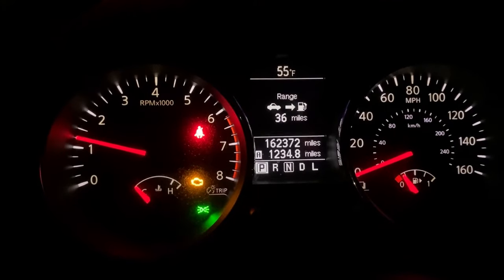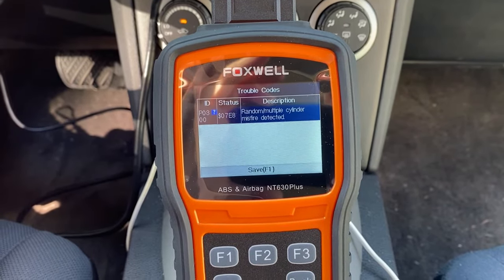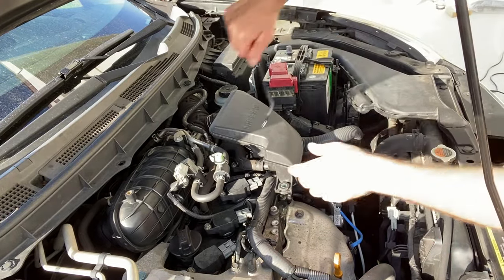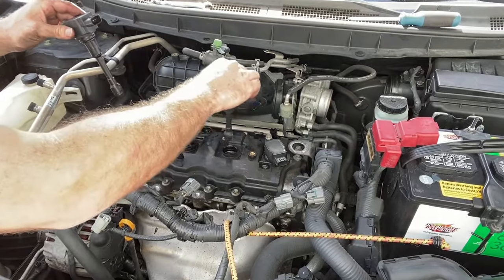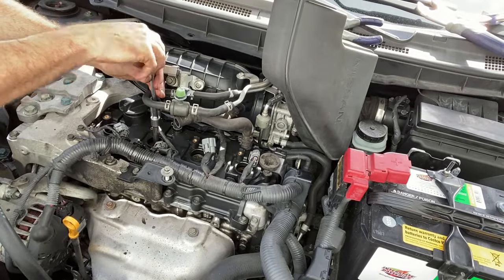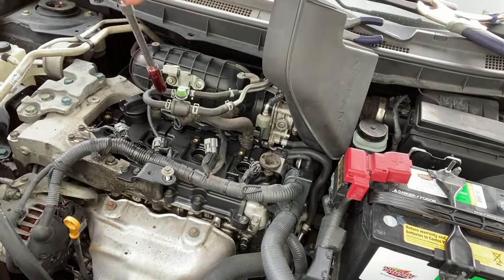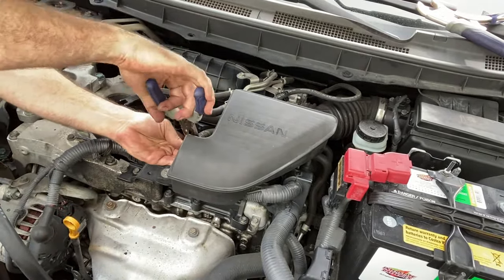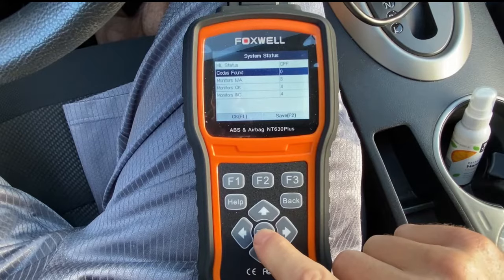Solved - Engine misfire and P0300 code (Nissan Rogue)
00:00 Introduction
01:06 Battery Terminal Removal
01:14 Air Intake Resonator Duct Removal
01:58 Coil Pack Removal
02:21 Spark Plug Removal
02:49 Spark Plug Installation
03:58 Coil Pack Installation
04:31 Air Intake Resonator Duct Installation
04:48 Verification of Repair

Our 2011 Nissan Rogue rogue randomly started having major power loss and heavy vibration. It started without warning one day.

Our 2012 Ford Escape had a similar problem earlier this year. Our assumption was that the car needed a tune up with new spark plugs and ignition coils.

This video shows the initial symptoms of an ignition system issue in a car followed by a typical solution for fixing the problem. Symptoms include power loss, random cylinder misfire, vibration, engine light on, and a P0300 ODBII engine code. The problem is common in aging cars where the spark plugs and coil packs haven’t been replaced in a long time. We show how we pulled and replaced the ignition coil/coil packs and the spark plugs to solve the problem. We were lucky since this issue can also be caused by a bad fuel pump, clogged fuel filter, clogged air filter, dirty throttle body, vacuum line cracks, and some other less common problems that can be more difficult to track down. If you are having this issue you can verify the air filter is clear and then replace the spark plugs to start. That could clear the issue. However, since coil packs are like $10 a pop on Amazon and plugs are like $5, and time is money, you may just want to consider doing the air filter, coils, and spark plugs as a first step!

Sorry about the camera movement... it was a very windy day when we did this job.

Foxwell scanner/bleeder